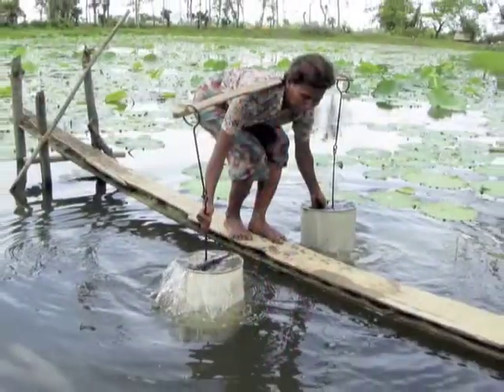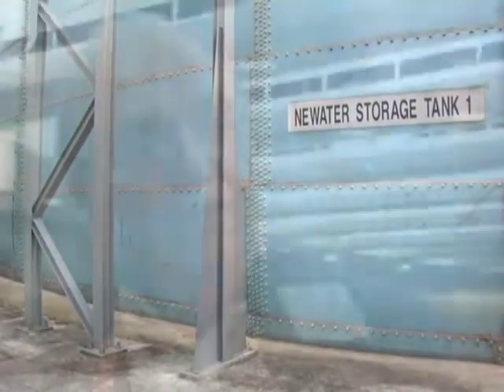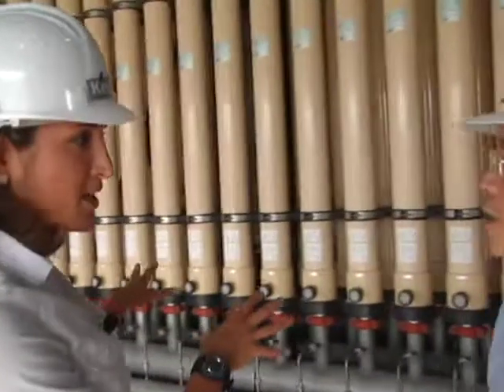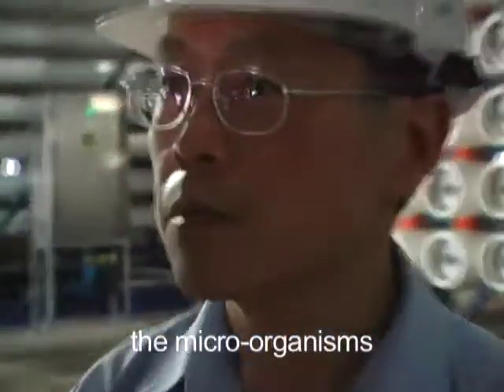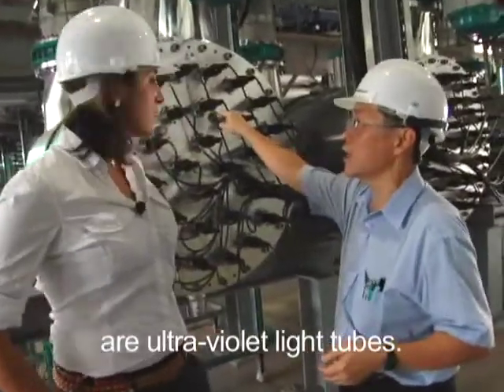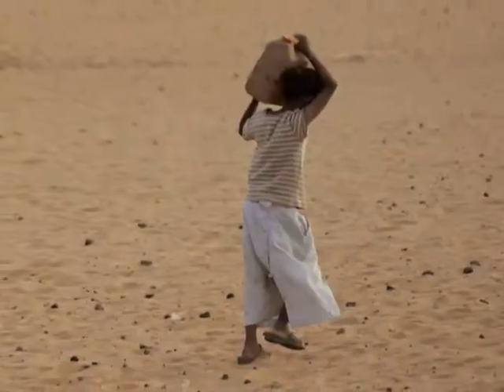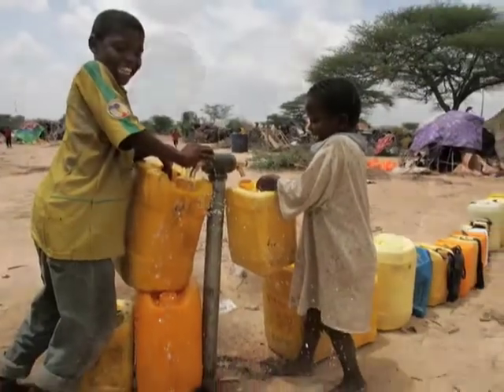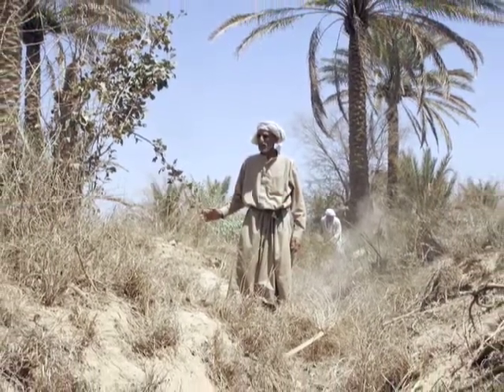Singapore Sets the Bar for Water Quality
In Singapore, citizens are more satisfied with the quality of their water than citizens are in any other country Gallup surveyed throughout 2006 and 2007. Despite scarce natural resources, Singapore is now working toward being completely self-sufficient in water resources.